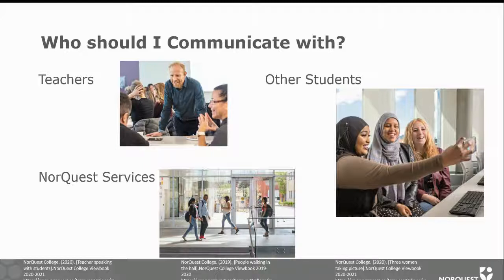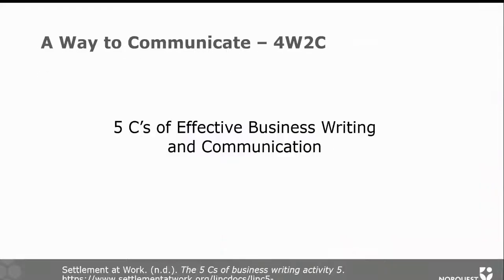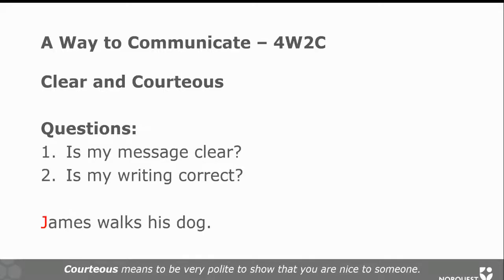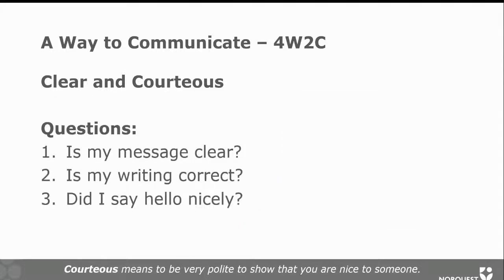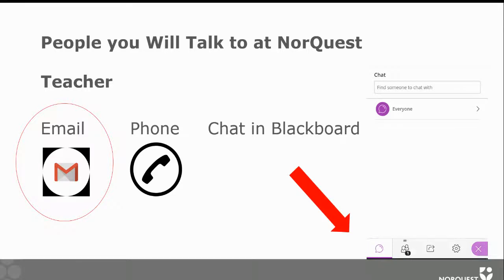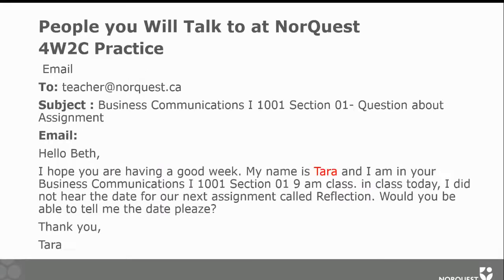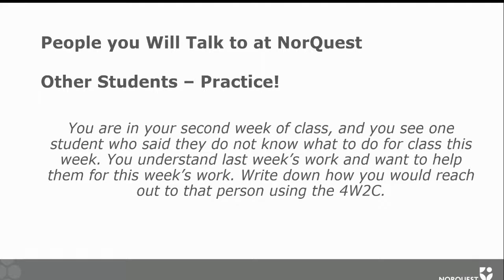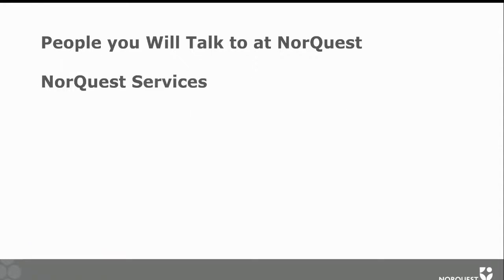Online Communication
This video talks about an effective way to communicate when completing school online. The 4W2C way goes through important things to remember to help you communicate clearly to your instructor, classmates and other areas of NorQuest College

References
Settlement at Work. (n.d.). The 5 Cs of business writing activity 5.

Slide 2
NorQuest College. (2019). [People walking in the hall].NorQuest College Viewbook 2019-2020

Slide 33
[Telephone icon]. (MArch 28, 2016).